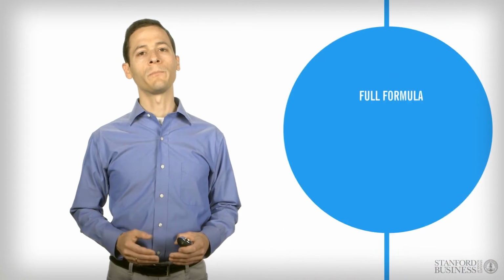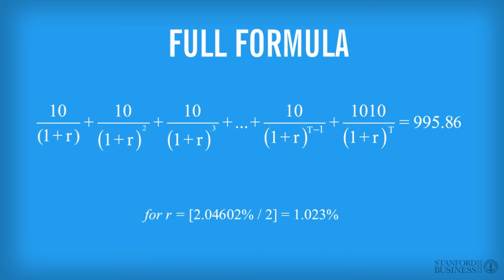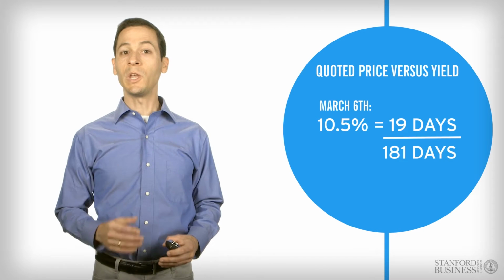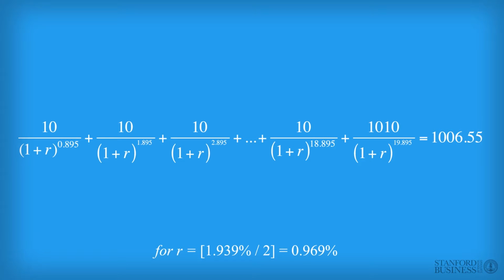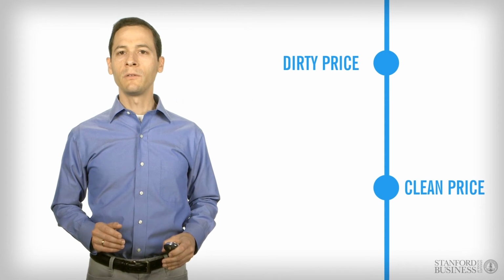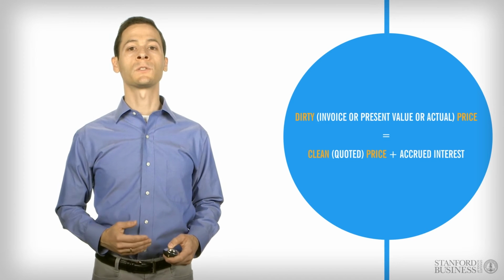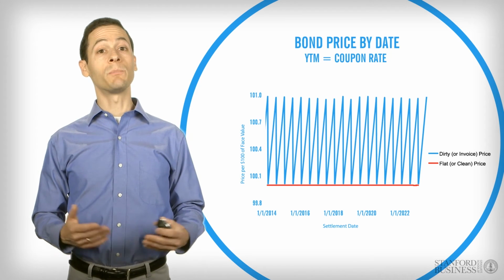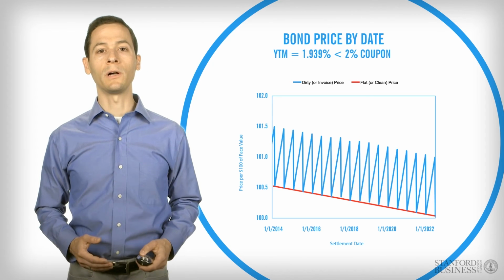3.5 - Clean Prices and Dirty Prices (Optional)